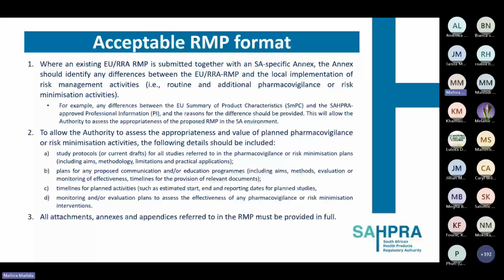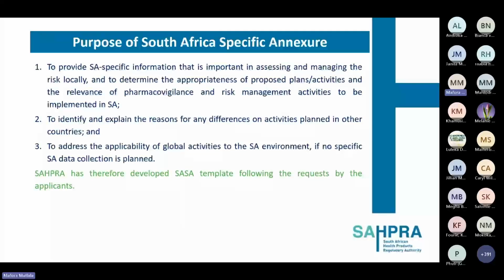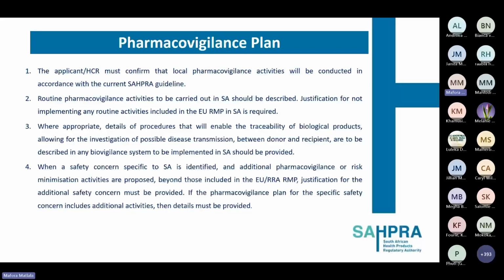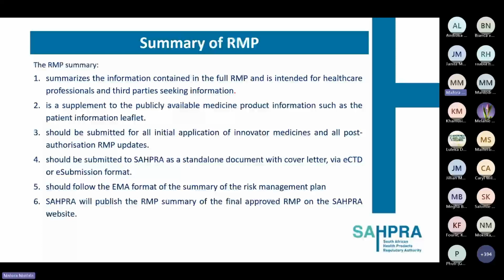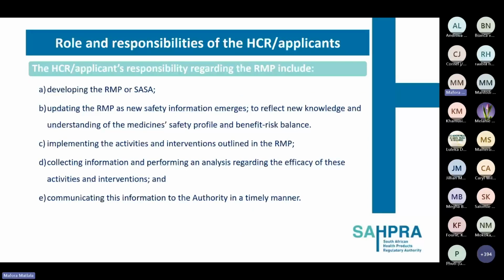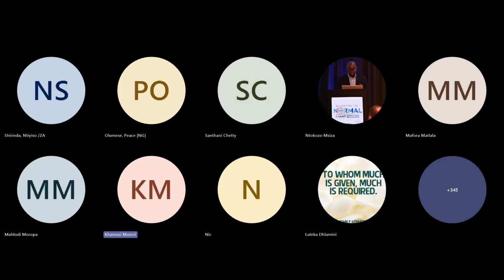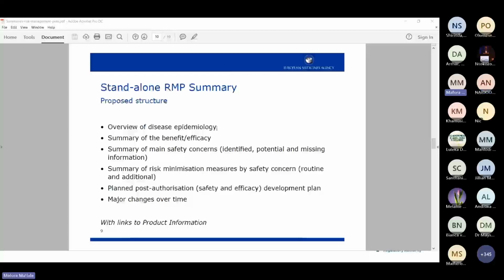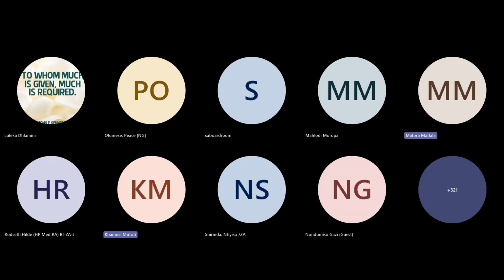Industry Workshop | Understanding SAHPRA’s Risk Management Plan Guidelines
The South African Health Products Regulatory Authority (SAHPRA) hosted an industry workshop to empower and educate Industry on the Authority’s requirements when submitting Risk Management Plans (RMPs).

This workshop highlighted the importance of maintaining RMPs to ensure the safety of medicines, while also sharing requirements for compliance.